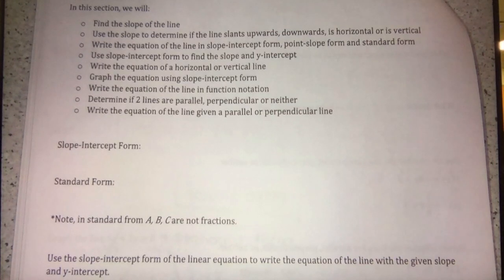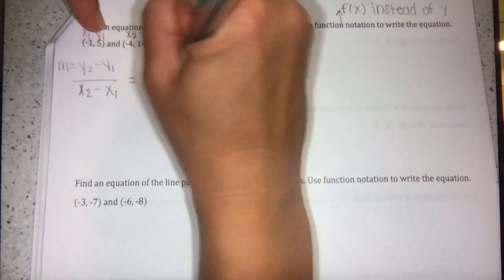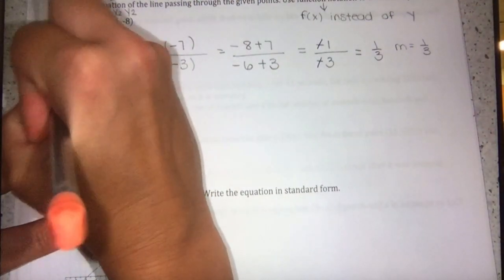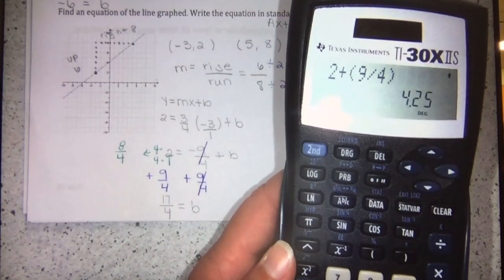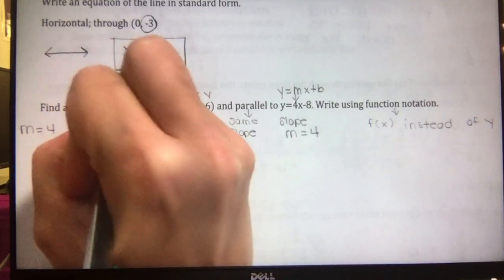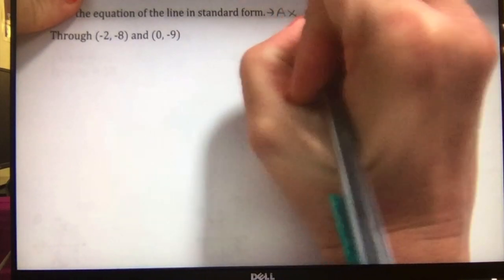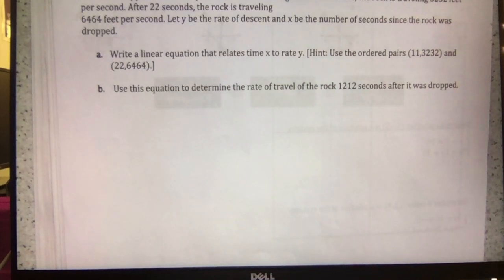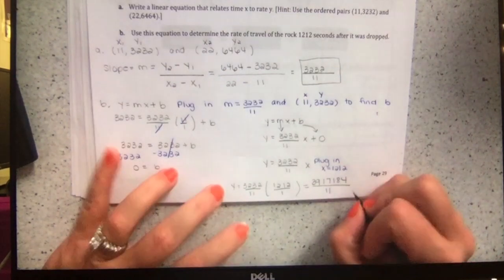Mod 9 HW 2 Notes